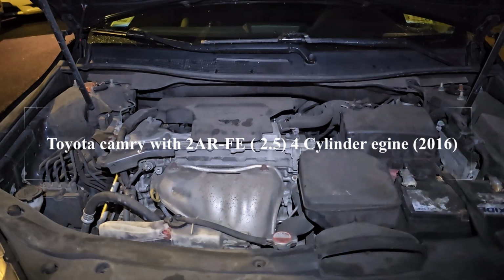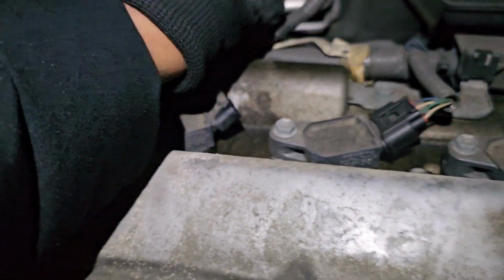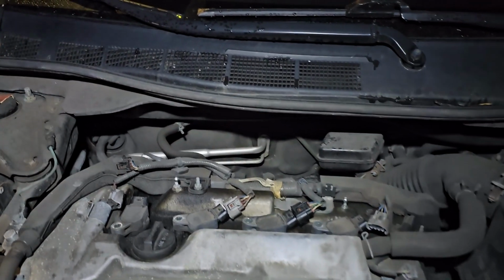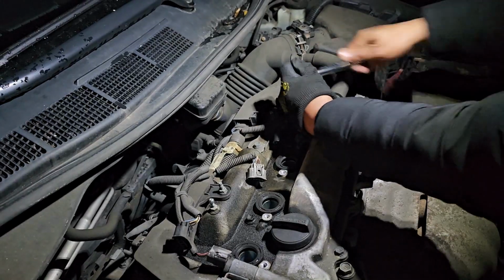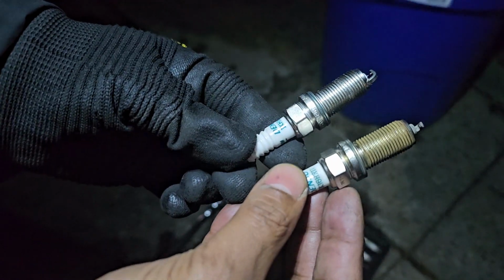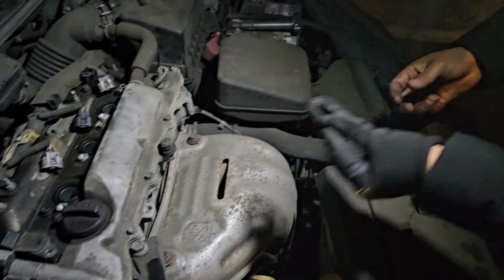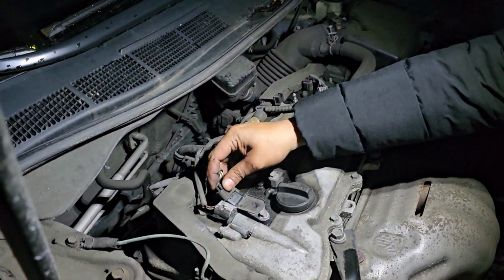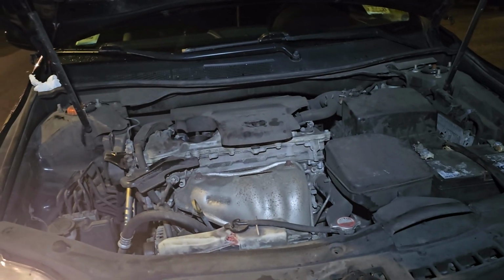Toyota camry ( 2011-2016) spark plugs replacement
How to change the spark plugs of Toyota camry 4 cylinder engine. This is applicable for most Toyota camry and rav4 with 2.5l engine ( 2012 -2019) . please always make sure to confirm the correct size and replace with oem or equivalent parts. check vehicle user manual to locate correct part number.
In this vehicle ( 2016 camry LE ), it was suffering from poor idle ,  lack of acceleration, and occasional stalling of the engine when idling. The car didn't throguh a check engine light, but from the symptoms, it was determined the vehicle needed a spark plug replacement. Since it's been more than 100k miles, the plugs weren't changed .
Upon the spark plugs replacement,  the vehicle has a significant change in performance and idles slightly better than before and stalling of the engine also didn't occur as of now. please change your vehicles  spark plugs and coils around 80k-100k miles.